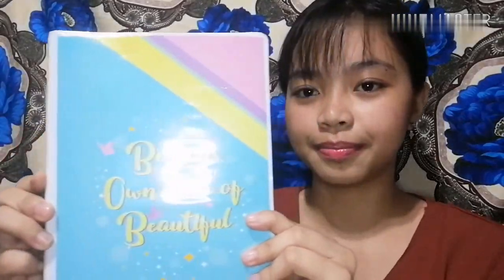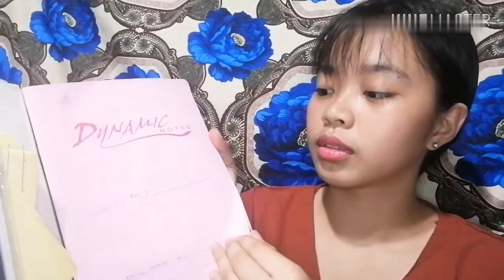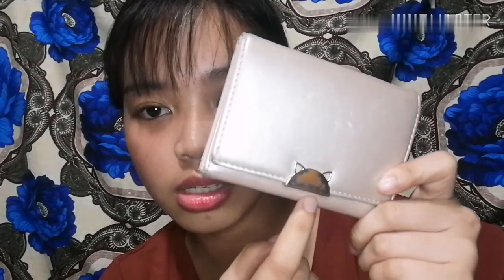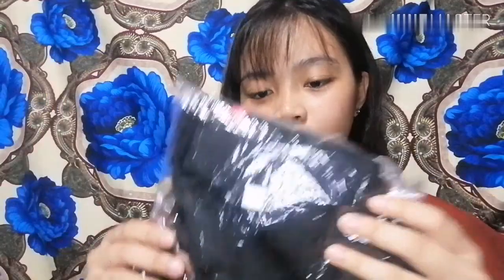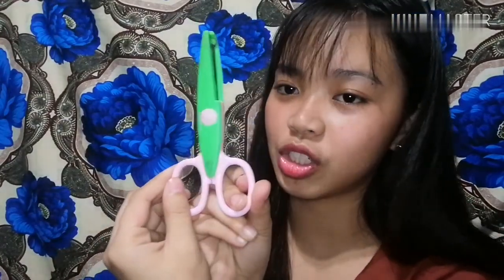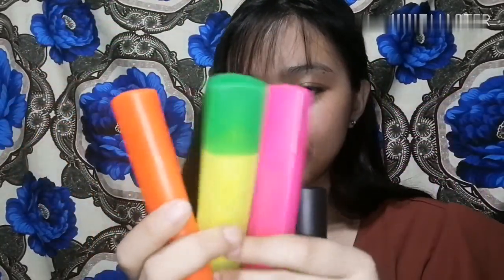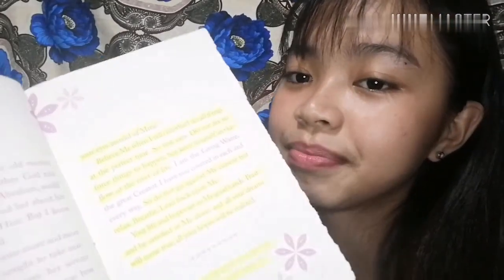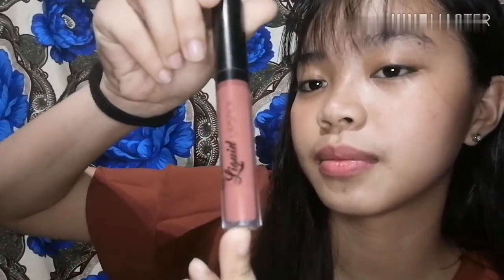WHAT'S IN MY SCHOOL BAG? (2019) | MARIEL NOVINO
hey guys! this is Mariel Novino thank you for watching this video I hope to see you in my next one pls don't forget to subscribe to my channel ✨❤️ comment down below your video suggestion hehe